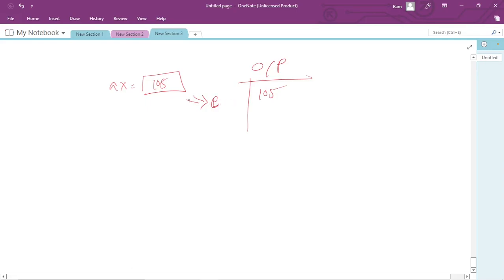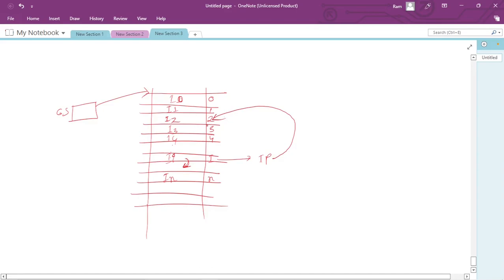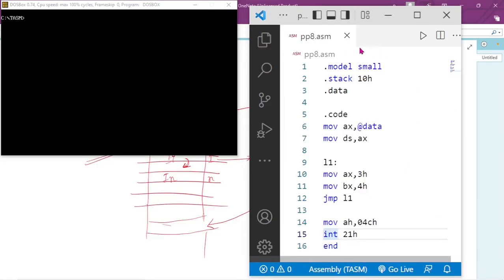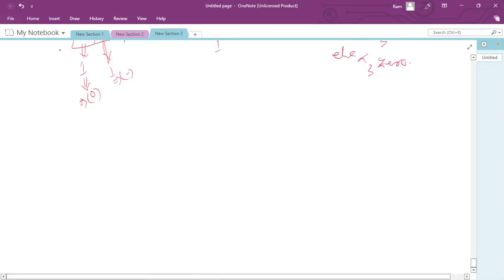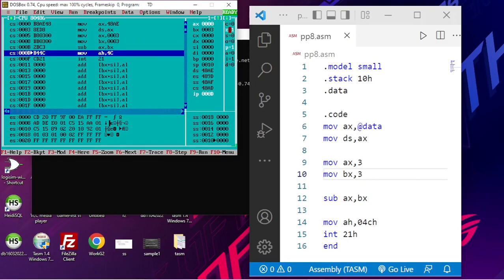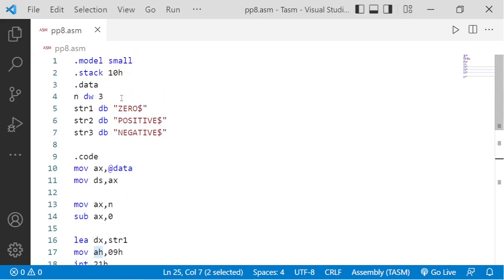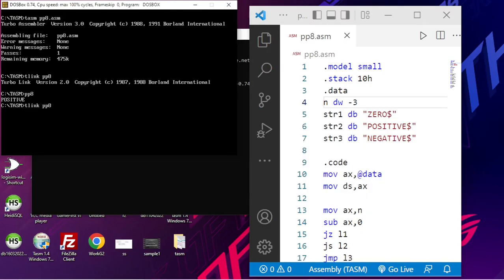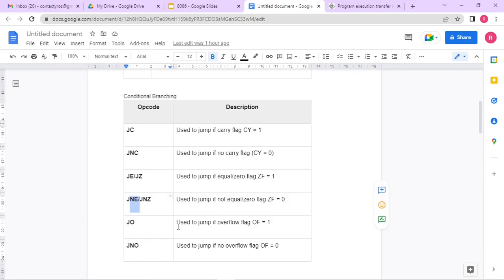8086 programming. Part06-Branching in 8086. Conditional and unconditional branching.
In this video series we shall learn how to write 8086 programs. We will discuss branch instructions which are supported by the 8086 microprocessor. We will also discuss assembly language programming examples of conditional branch instructions.